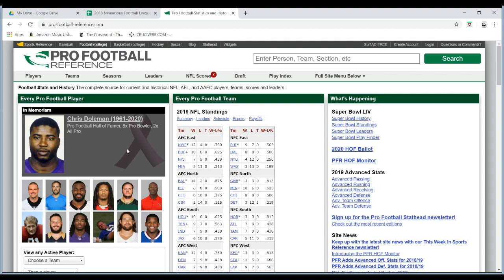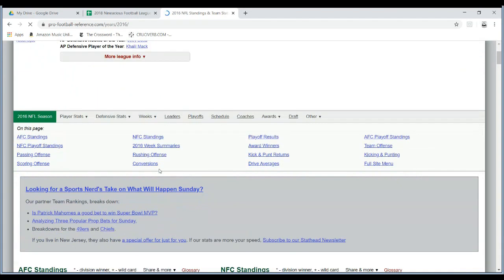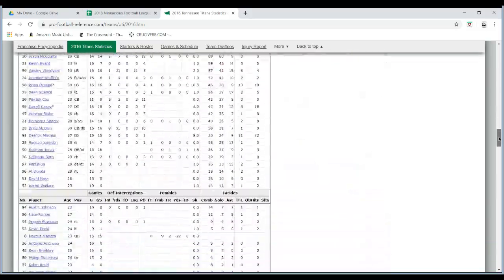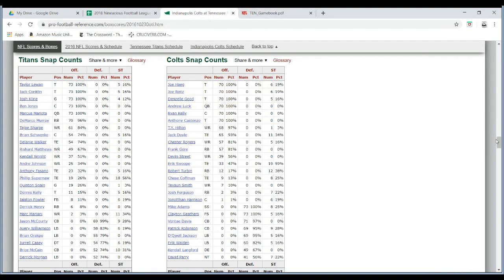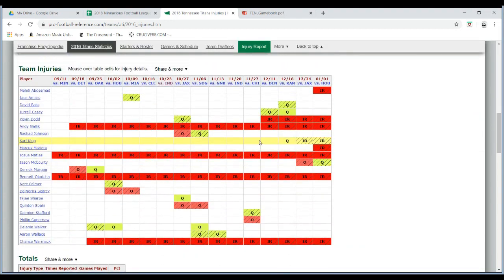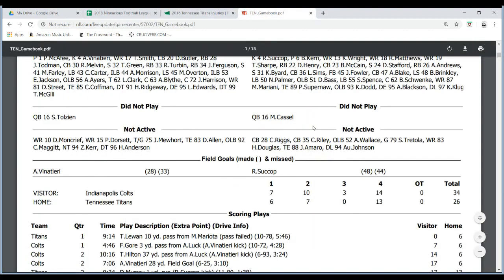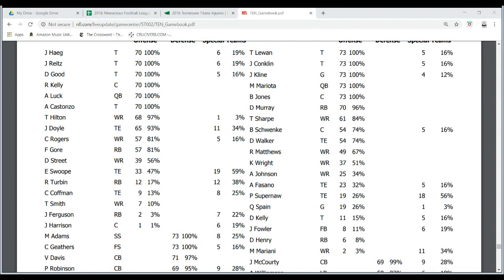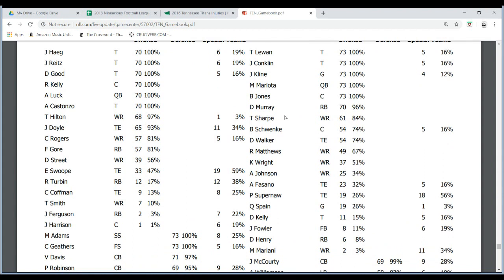NinFL - Second Season Tutorial/Playthrough - Wk 8 - TEN @ CHI - Setup & 1st Series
Tenacious Earl takes you through the way he sets up a Nineacious Football League game, and plays the first series between Tennessee and Chicago, the 2016 teams. The remaining game video will be released in the near future.